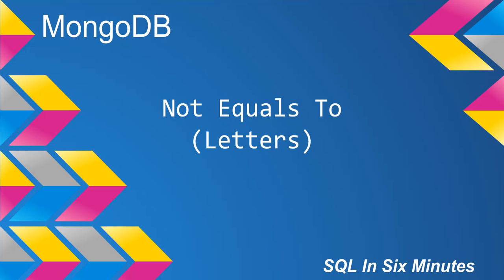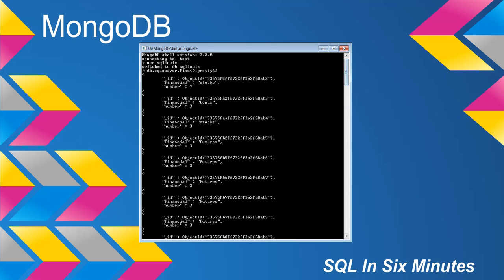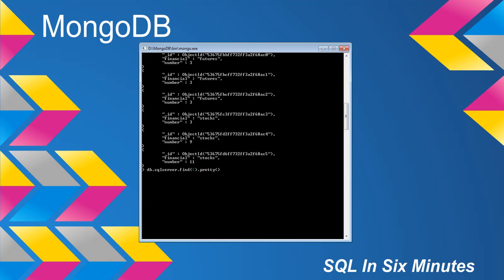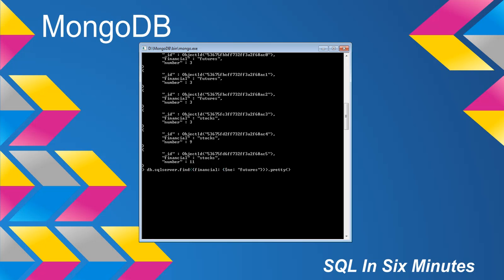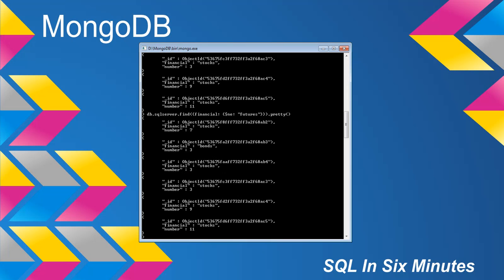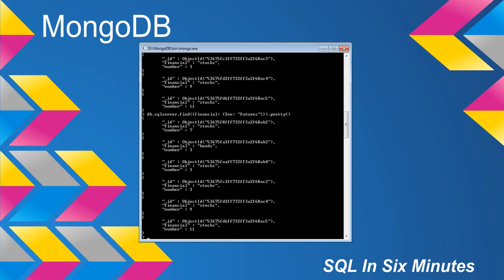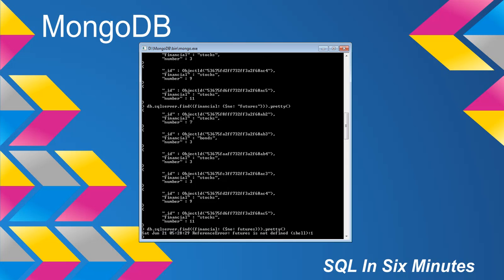MongoDB: Not Equals To (Letters)